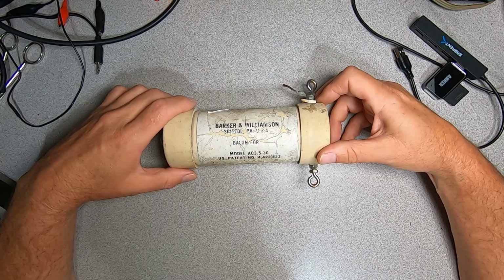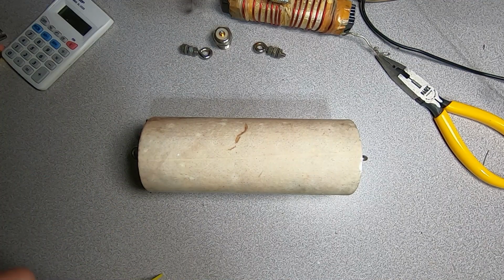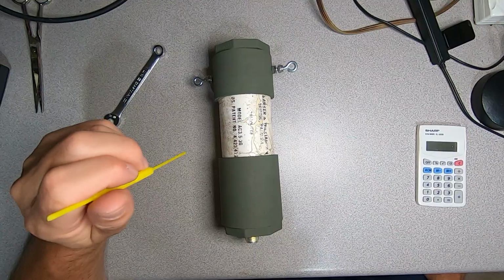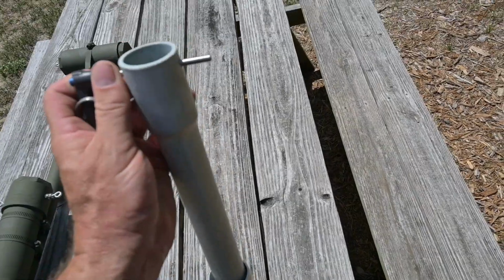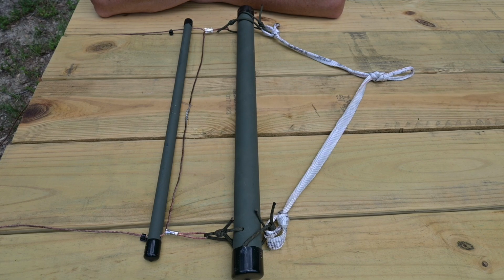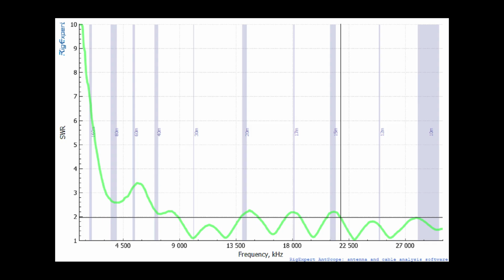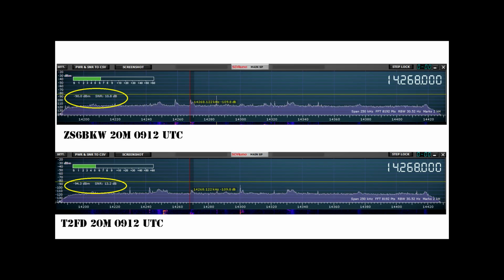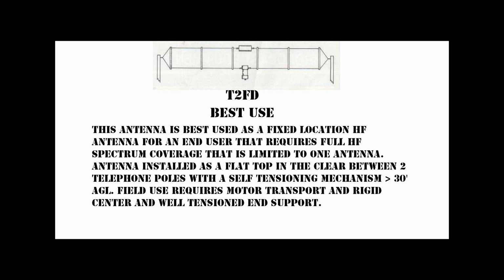T2FD Full coverage HF radio antenna B&W AC 3.5-30 salvage, rebuild, and testing of a classic antenna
Video on the granddaddy of broadband HF radio antennas. In this video we take a decades old Barker and Williamson AC 3.5 - 30 terminated folded dipole antenna that was run over with a lawnmower and resurrect it. We disassemble and study the core components. We build new elements for the antenna and then we test the antenna.